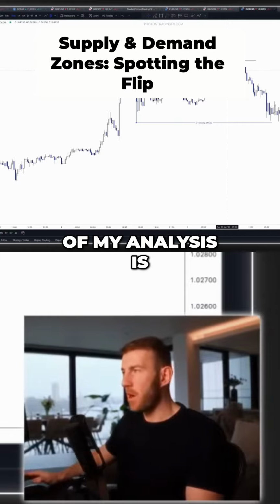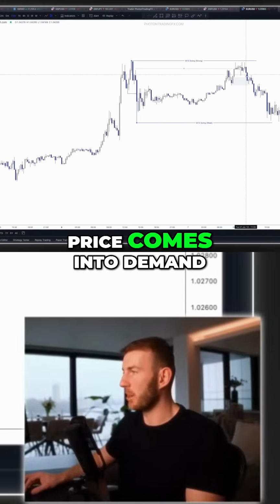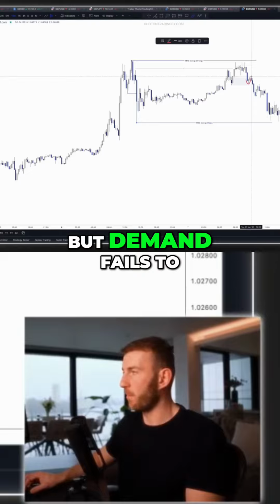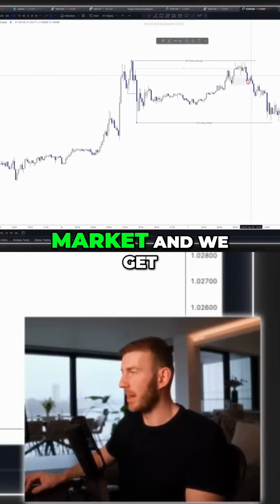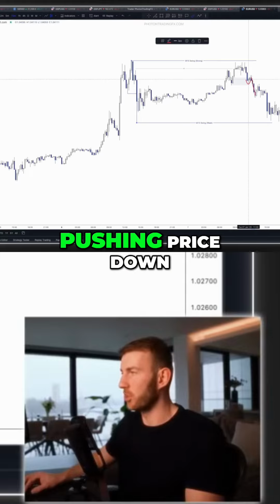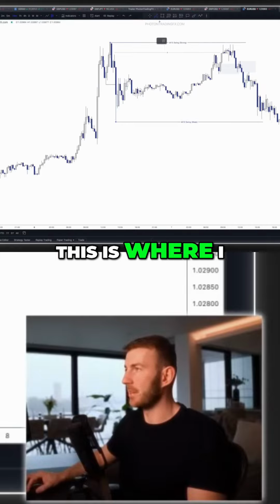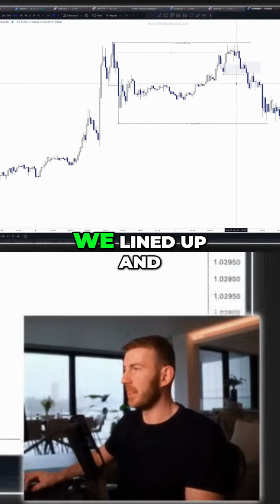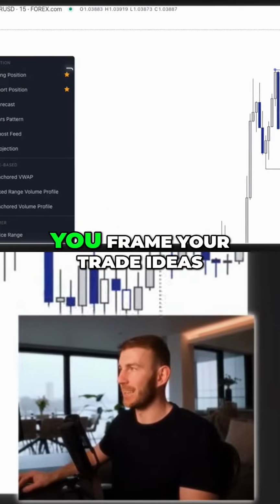Master Supply & Demand Zones for Trading Success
Learn how to identify key supply and demand zones using simple rectangles! See how price reacts, where sellers step in, and how to frame your trade ideas. Understand market dynamics without tons of analysis.